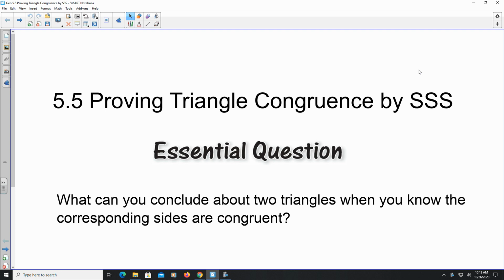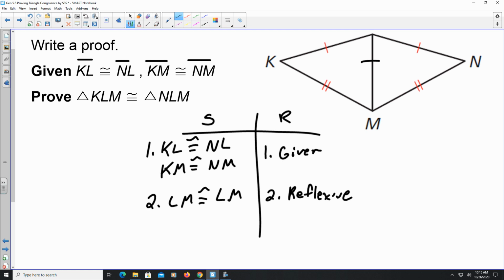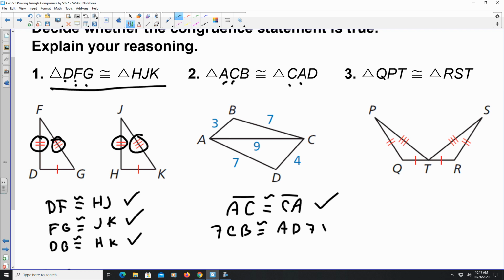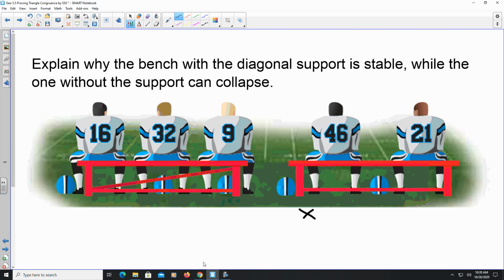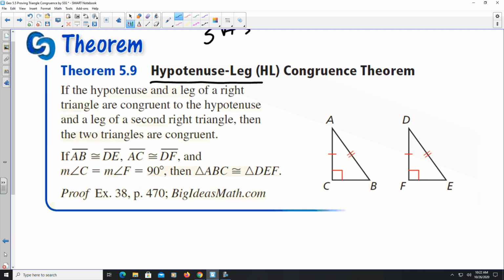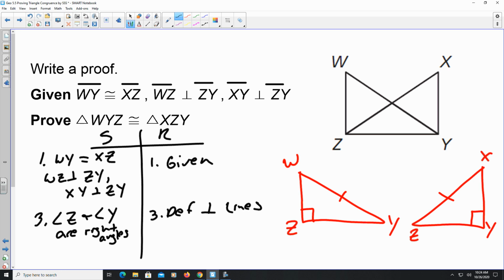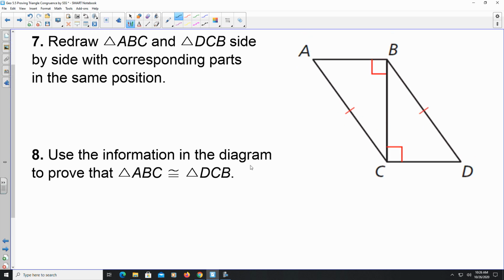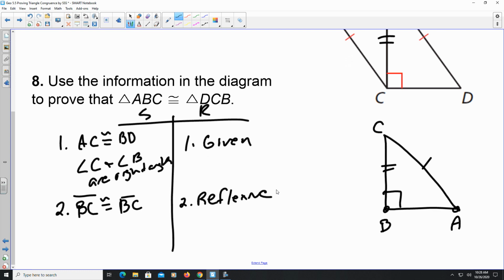5.5 Proving Triangle Congruence by SSS